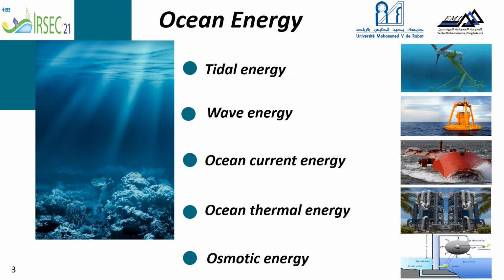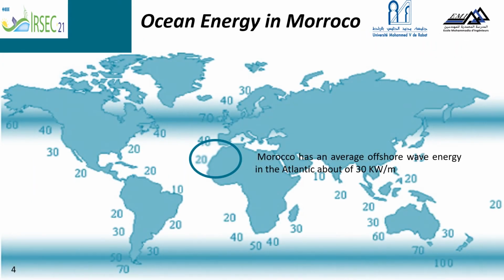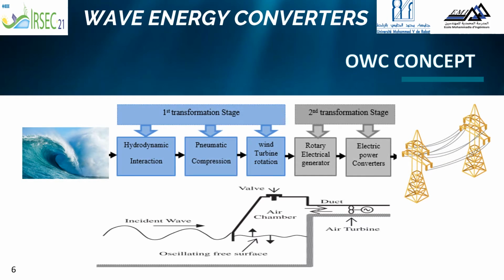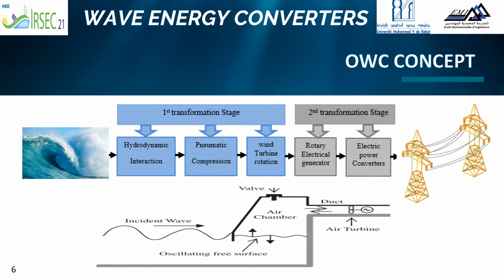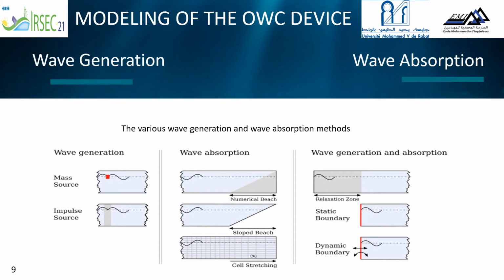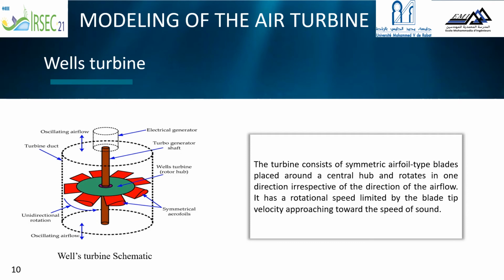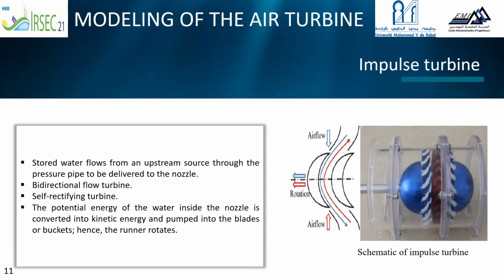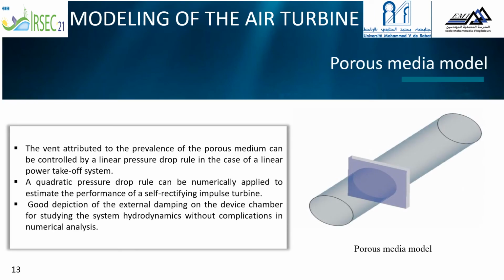204 - On The Harvesting and Numerical Modelling of the Ocean Wave Energy Resource: A Review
Maha Rioui, Abdellatif El Marjani, Hafsa Bouhrim, Rajae Nechad, Hamid Mounir
Code: (S5221_ID204)
Paper Title : On The Harvesting and Numerical Modelling of the Ocean Wave Energy Resource: A Review

Presented in:
9th International Renewable and Sustainable Energy Conference
IEEE Conference

Presented by :
Maha Rioui
Mohammadia School of Engineers (EMI) / University of Mohammed V Rabat
Marrakech, Morocco

Abstract - Ocean energies present a huge resource that is at present not vastly exploited. Among these resources, there is a considerable energy potential to harness from waves. In contrast, research in this area is motivated by the necessity to reach renewable energy goals in terms of carbon reduction. Different systems have been introduced for ocean wave energy conversion. The oscillating water column (OWC) is considered as the most promising in this context. Therefore, substantial research and development over the last decades are aimed at the performance enhancement and optimization of this device. This paper aims to present a review of some common devices introduced for wave energy capture. In addition, a review of the numerical modelling devoted to flow simulation in OWC is presented."